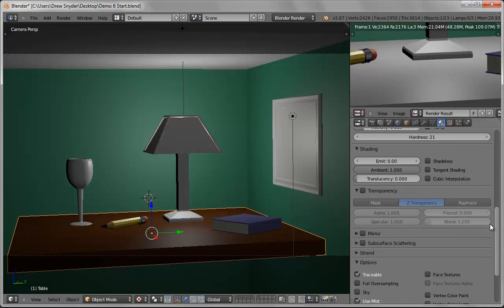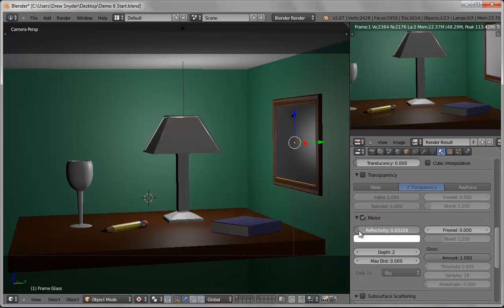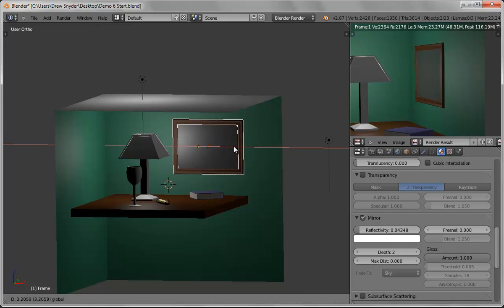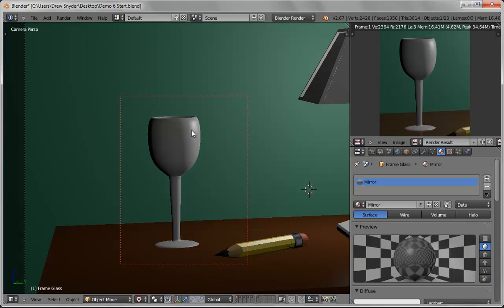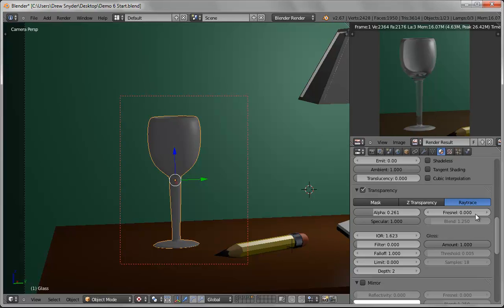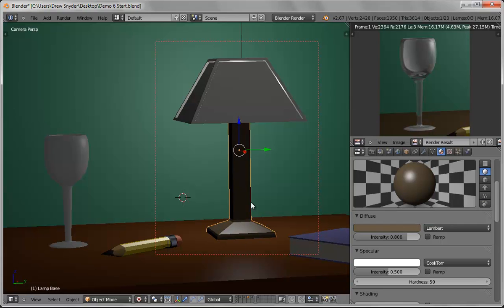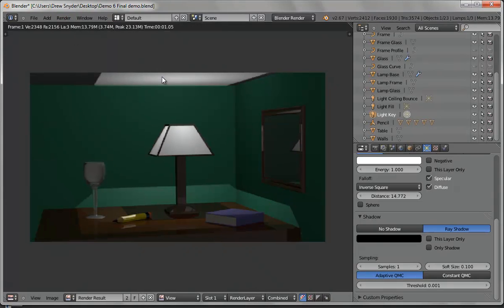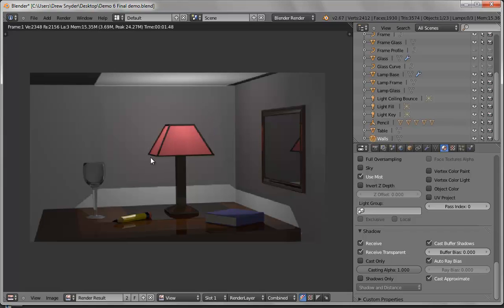Blender 6 Part B - Materials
How to adjust Material attributes to alter the way a surface is rendered.  Attributes covered include Diffusion, Specularity, Reflection, Transparency, Translucency, and Refraction.